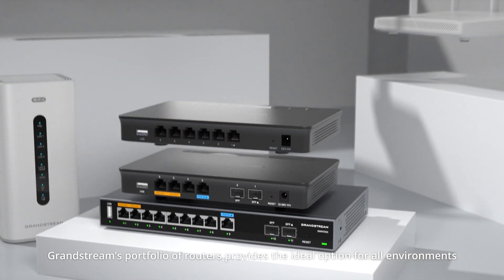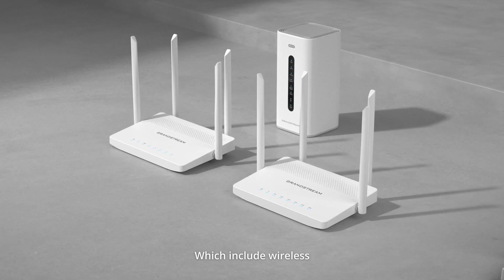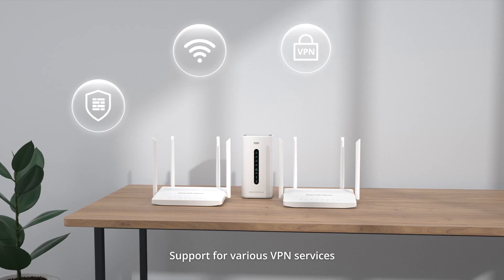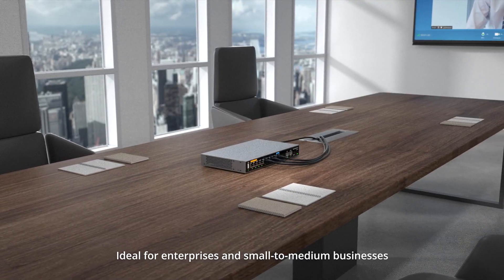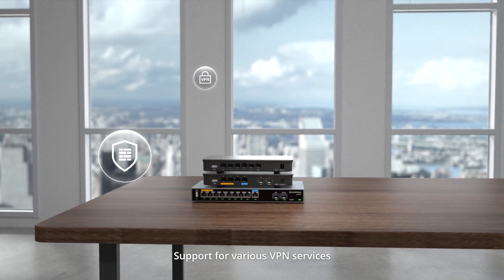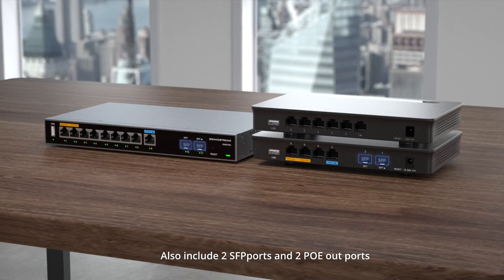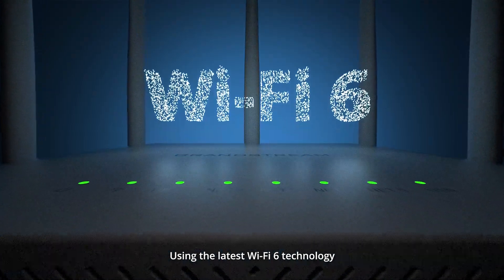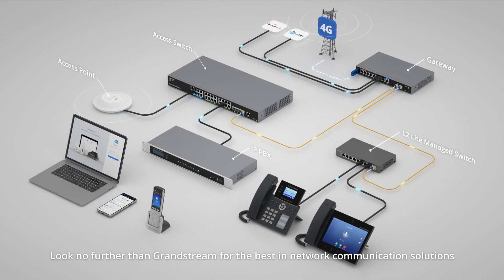Grandstream GWN Router Portfolio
Ideal for small offices, home offices and remote workers, Grandstream routers can be used to power smart office and home automation, smooth 4K Ultra HD streaming, web meetings, video conferences, online gaming and more. It supports VPN to allow remote employees to securely connect to the corporate network from home or branch offices.

Enterprise-grade security features ensure secure Wi-Fi and VPN access, including unique security certificates and random default passwords. By combining accelerated Wi-Fi speeds, mesh networking and wired AP connections and other advanced features, these devices are ideal routers for a growing home or small business network.